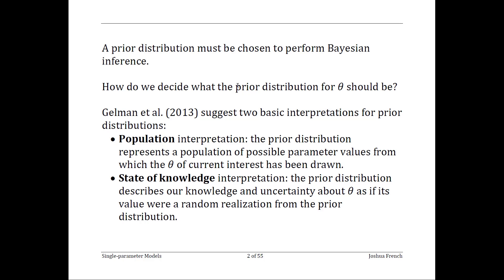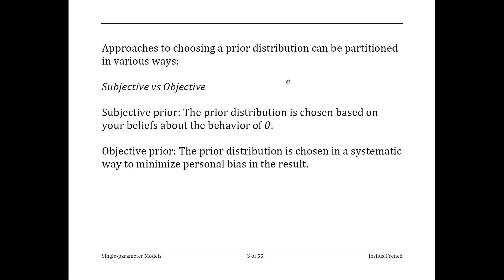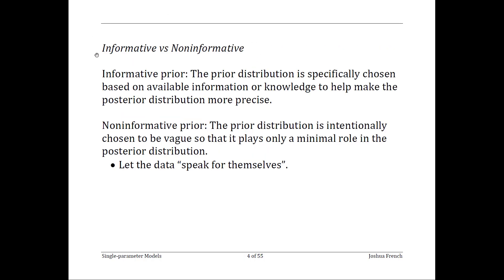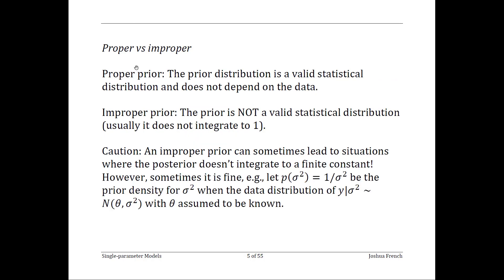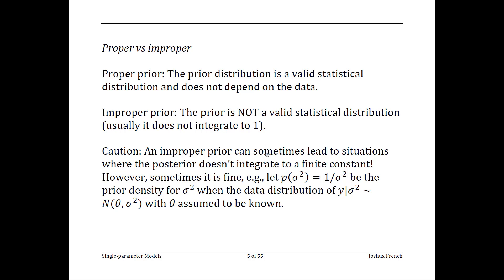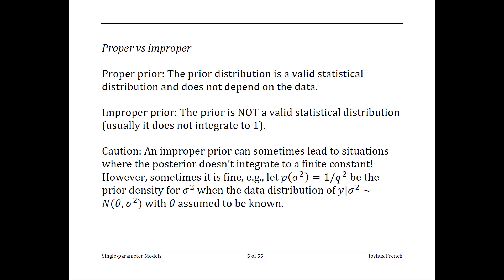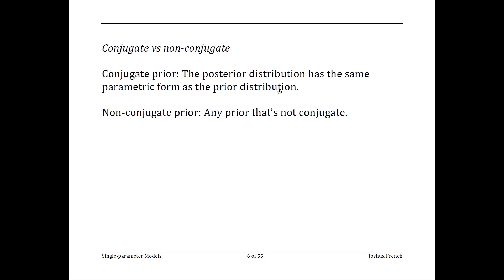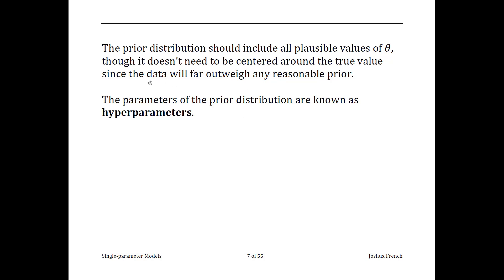Bayesian statistics: Overview of prior distributions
An overview of various partitions of prior distributions.